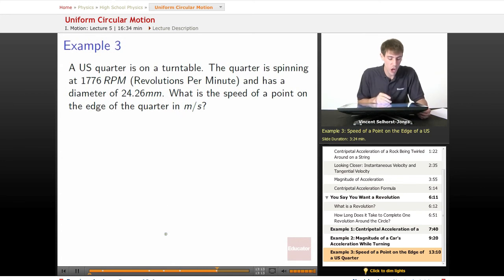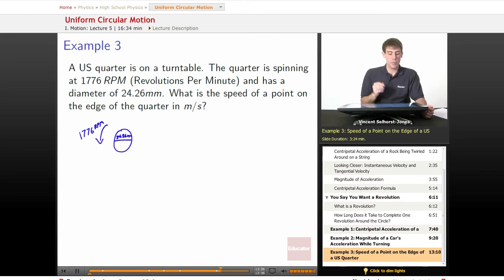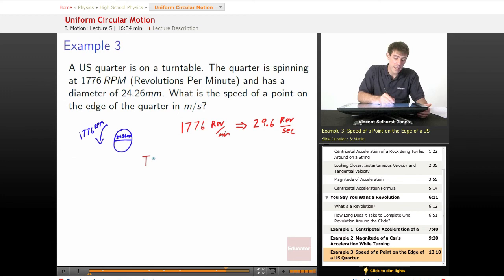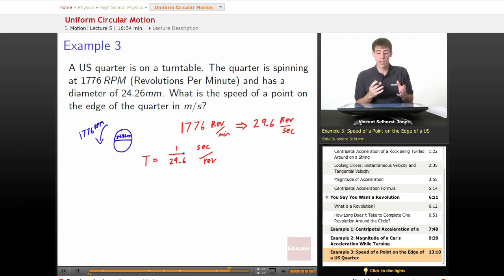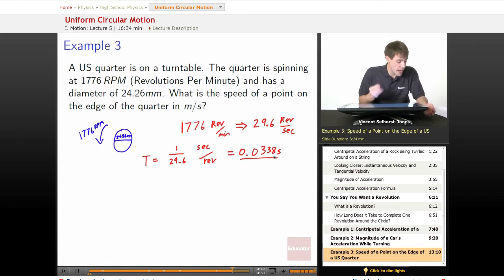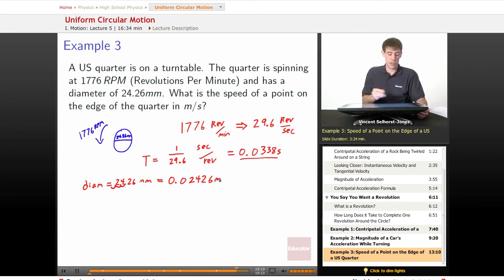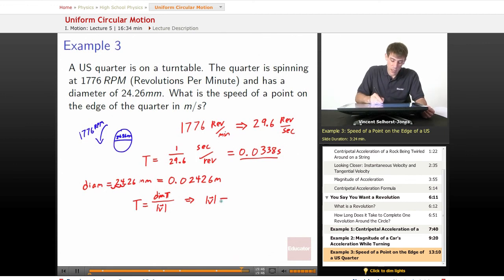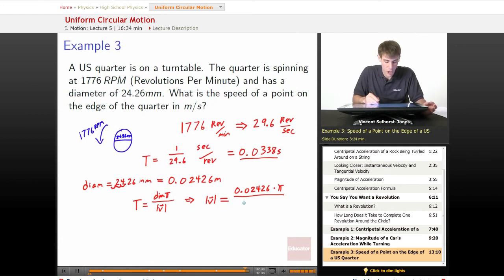"Uniform Circular Motion" | Physics with Educator.com